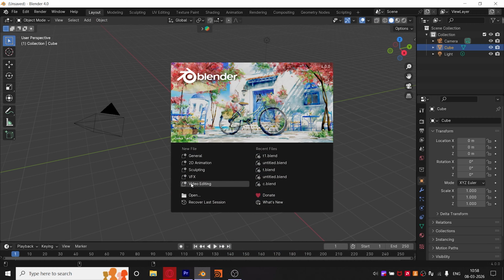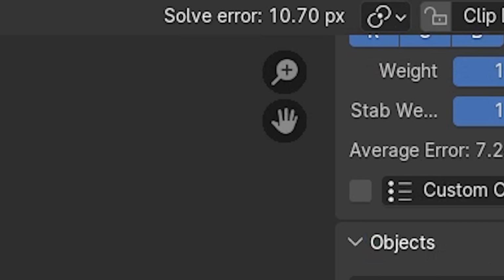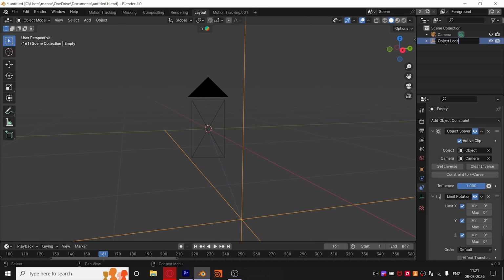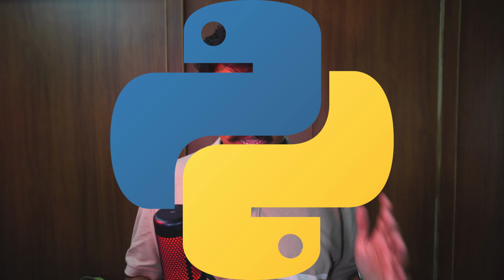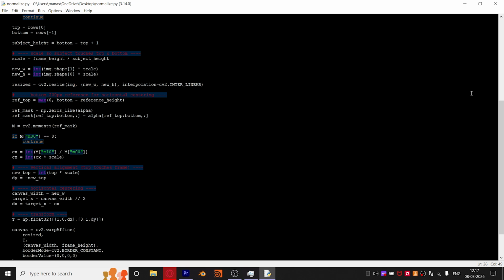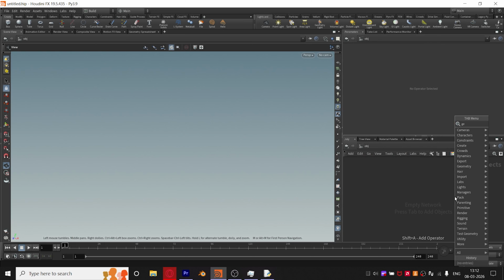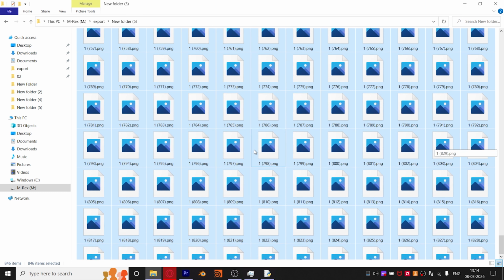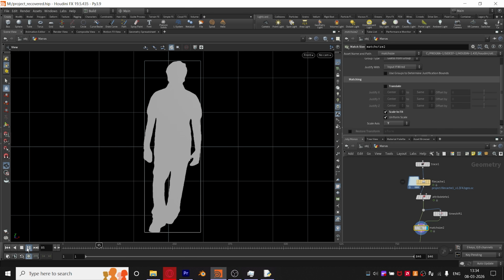VFX Walk Cycles - Shooting & Tracking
Before any visual effects can be added, it is essential to capture clean footage and gather the correct tracking data so that 3D elements can accurately match the real-world camera movement.

This video focuses on the production and tracking stage, where I record the footage and prepare it for VFX integration. Proper tracking markers, camera movement, and framing are crucial for achieving realistic results when combining live-action footage with 3D elements.

Video and Audio in this video are subject to copyright